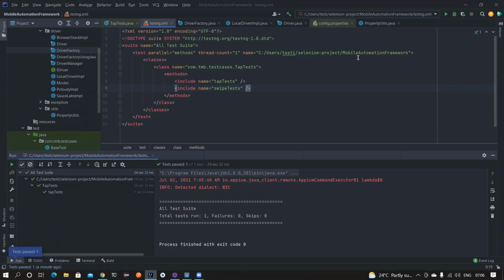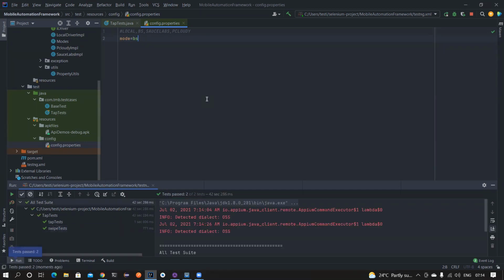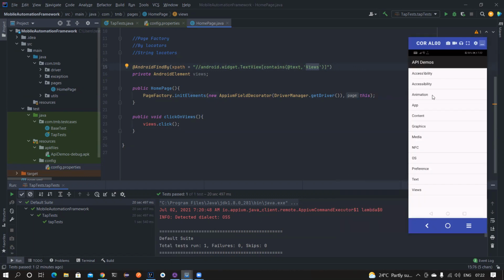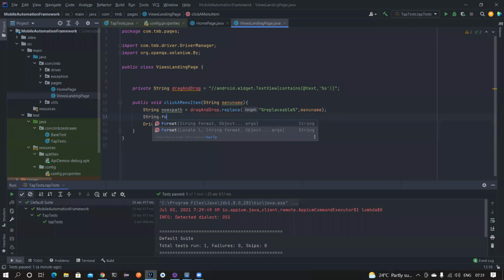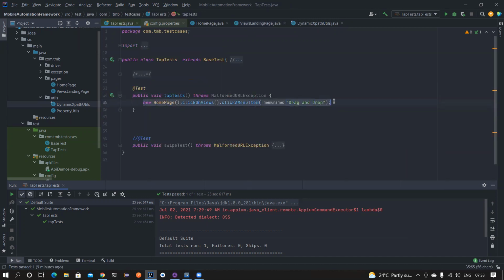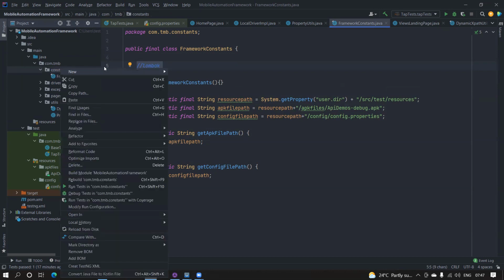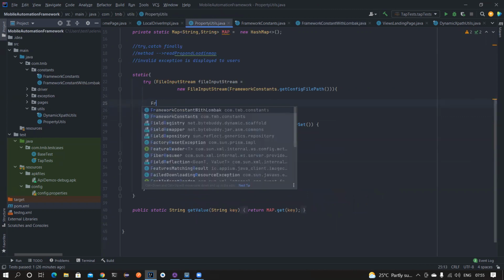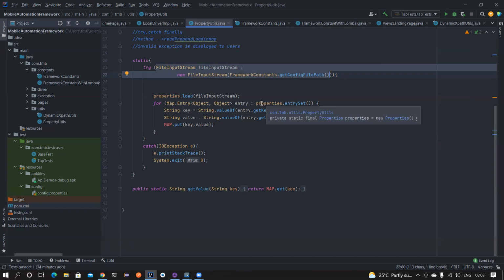Part 11 - Appium Latest - Creating Page Layers - Singleton Design pattern in Automation